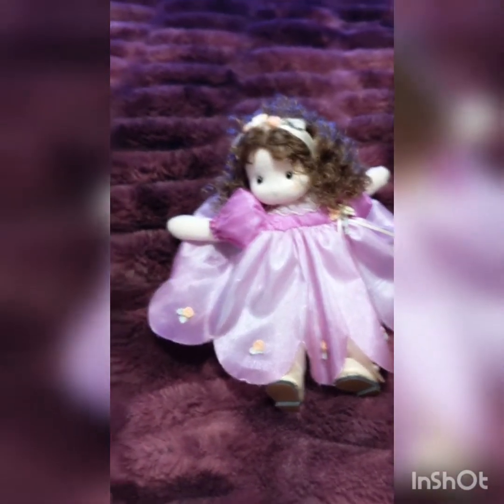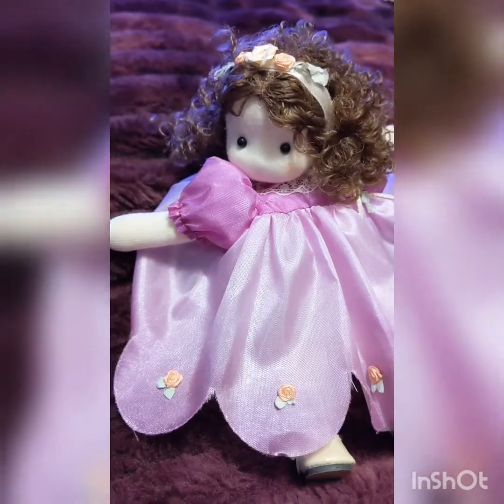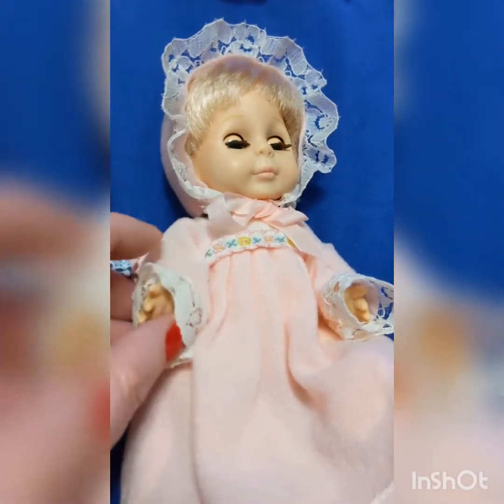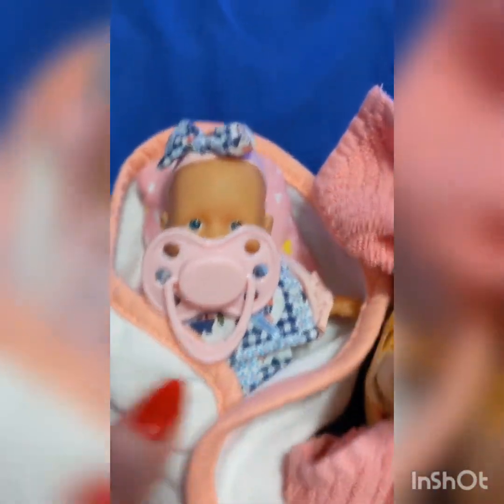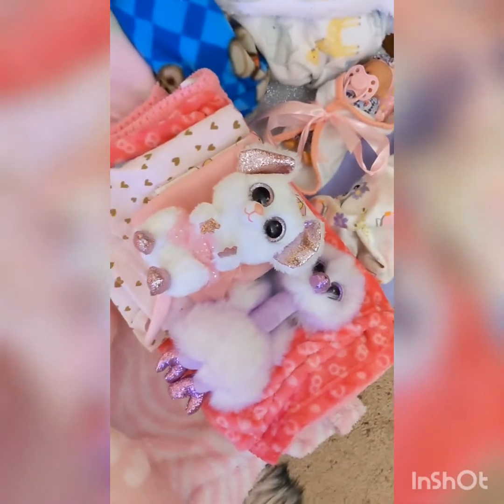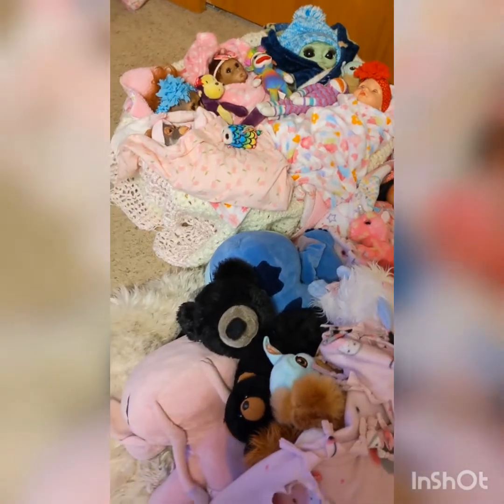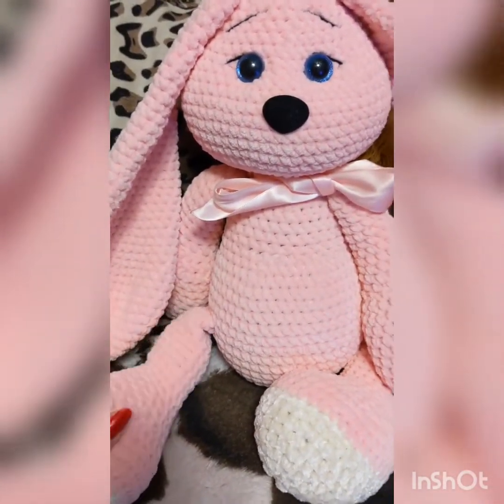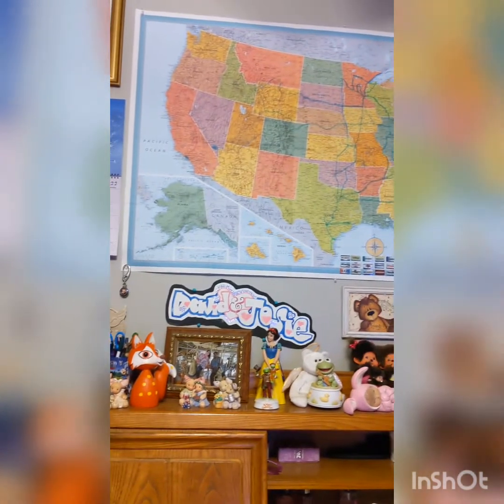Josie's Jungleroom setup!! My "Nursery" How I keep my babies!! dolllover reborndolls ♥️♥️♥️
Created by InShot See my setup for my babies!! I love them all so much and I like them to be close to me when I go to sleep. My dream is to one day have a nursery with all my babies and baby stuff, but this is what I have for now. Come along and see!! 💓💓💓josiesjungleroom